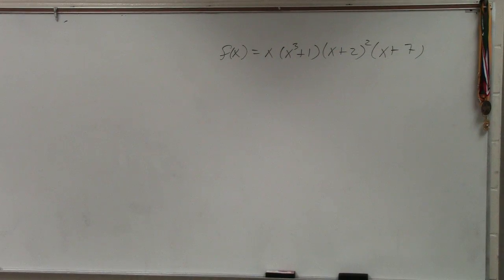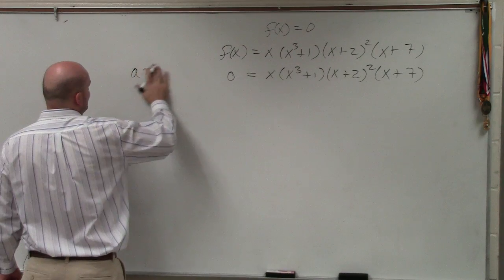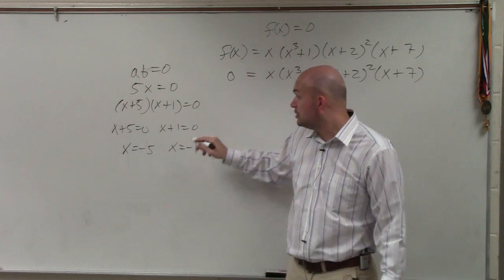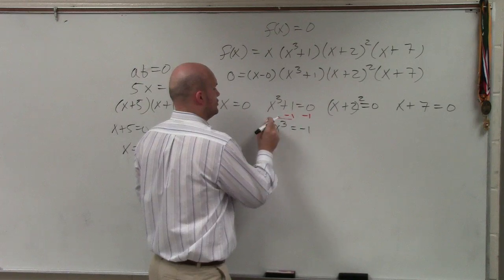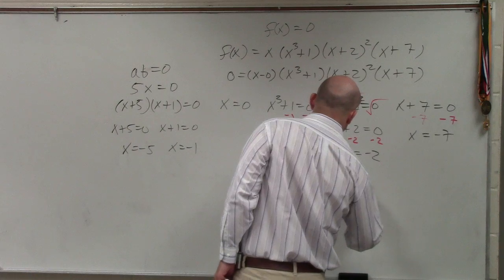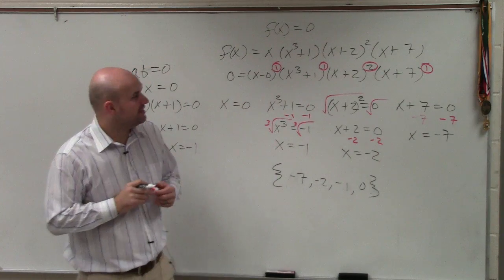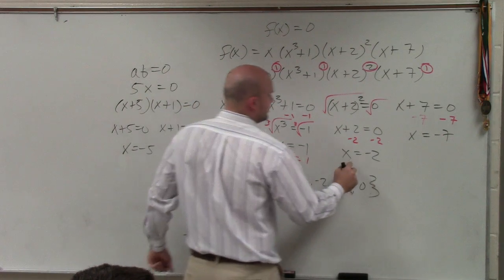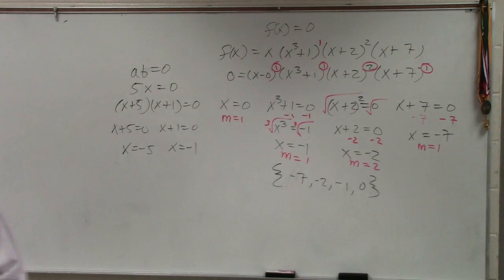How to Find the Multiplicity from a Set of Polynomial Factors